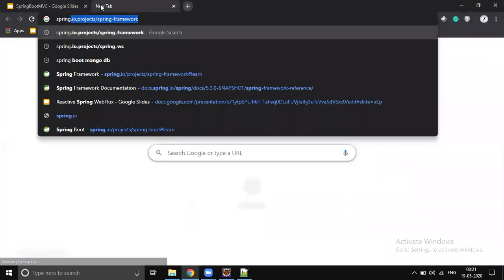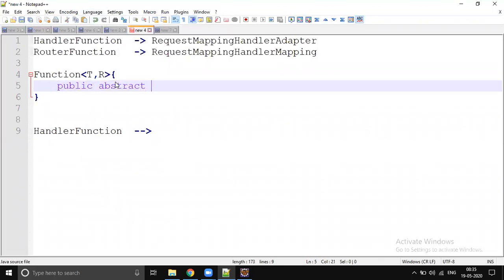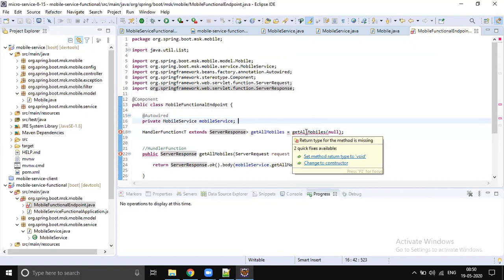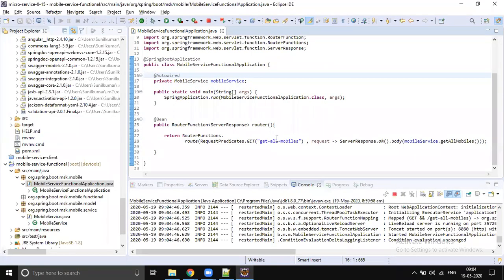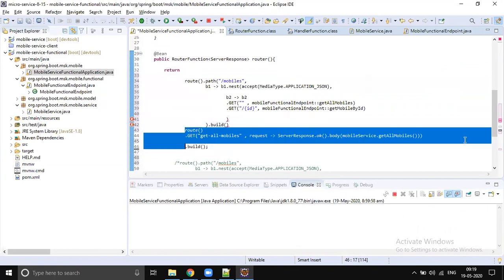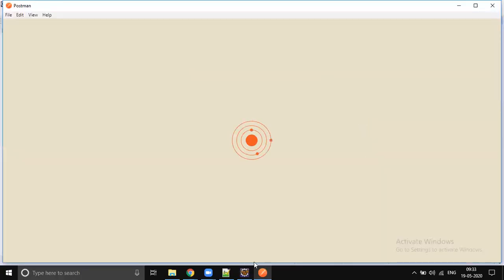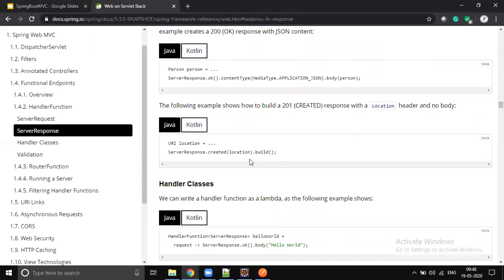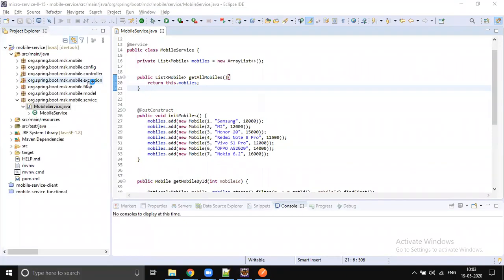Spring Boot Micro Services - Day25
Spring Boot MVC Functional Endpoints
    - RouterFunction
    - HandlerFunction
    - ServerRequest
    - ServerResponse
Implement moble-service -functional micro service